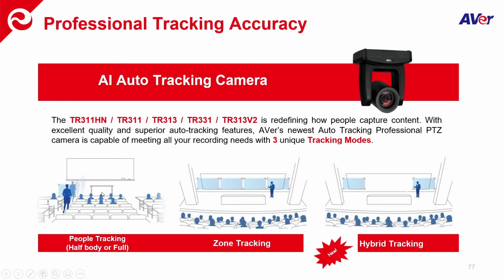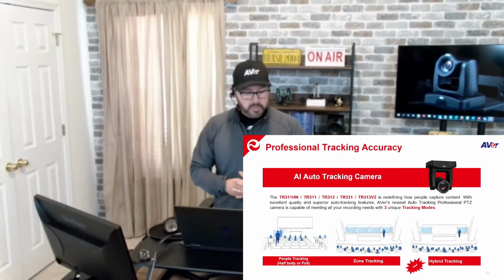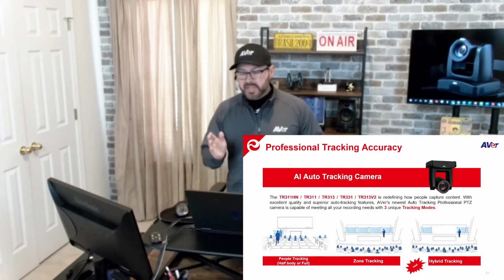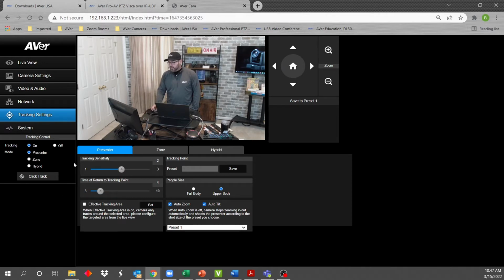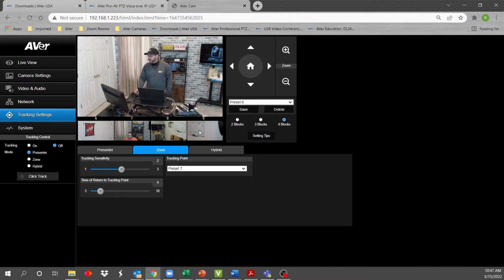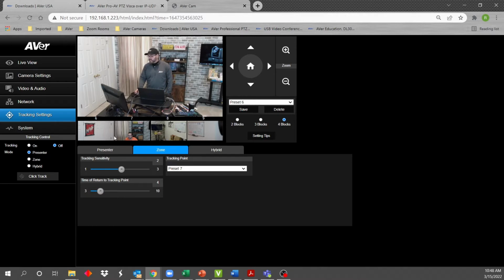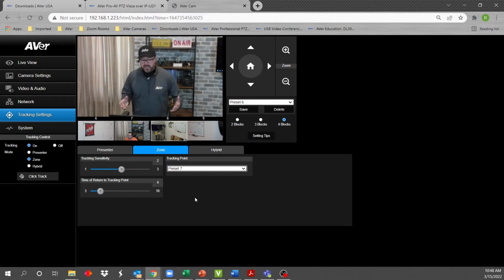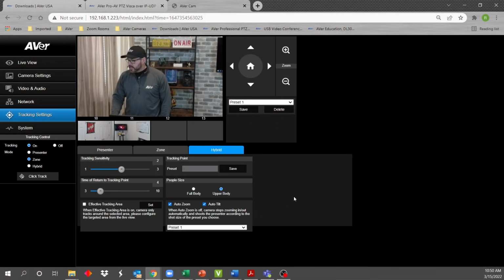Aver Pro AV Auto Tracking Modes